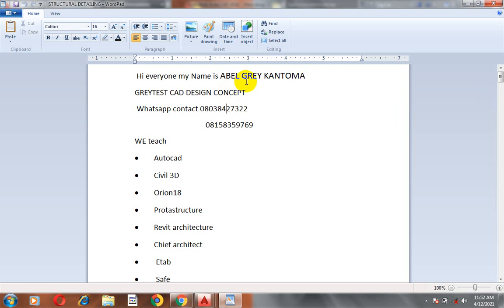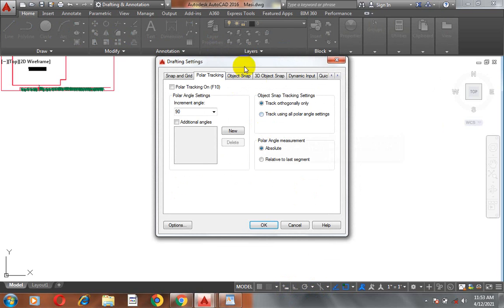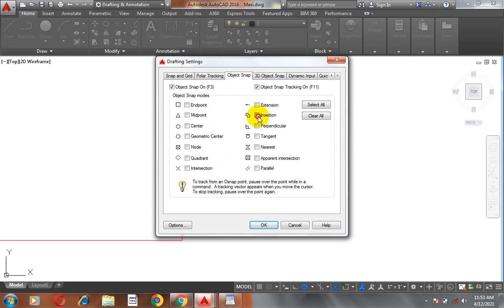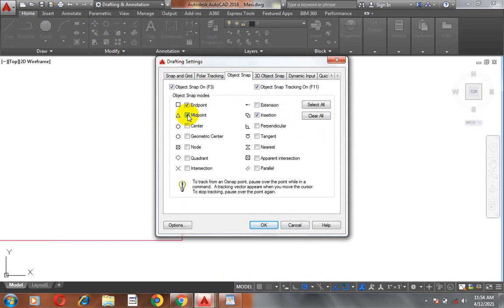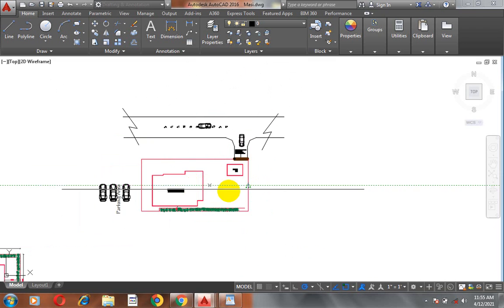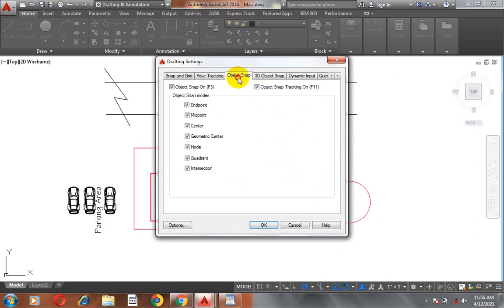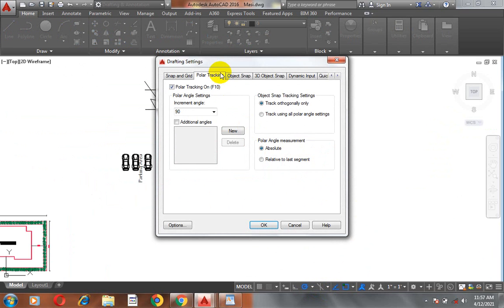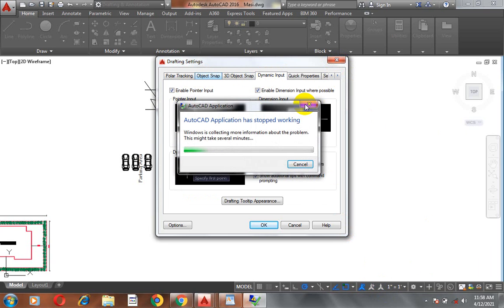autocad object snap 21